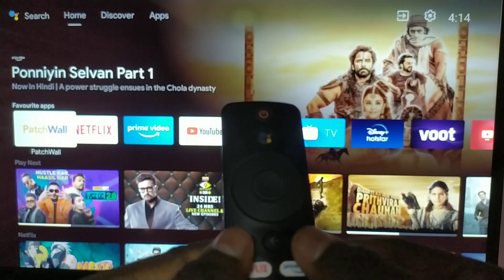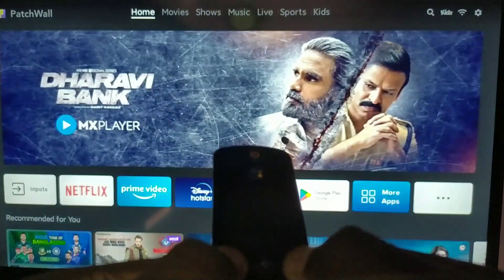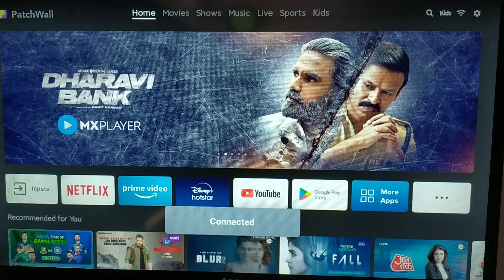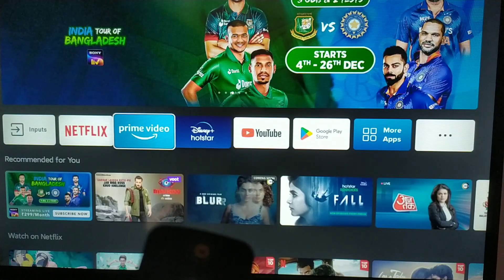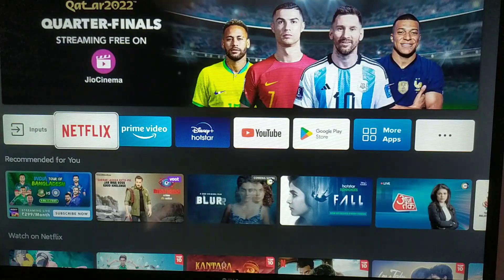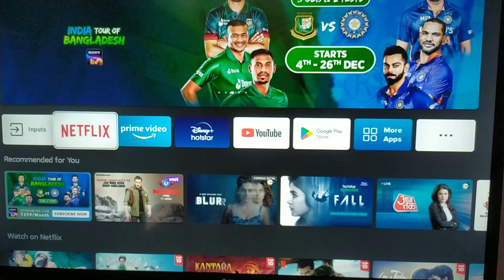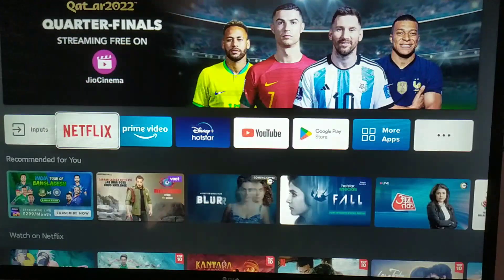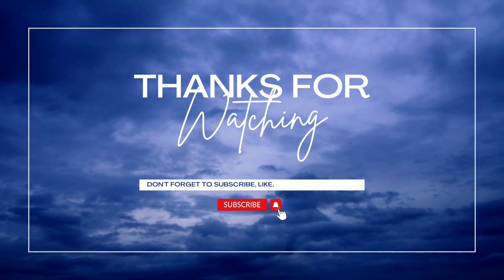Android TV Remote Not Working | MI TV Remote Not Working | Issue Resolved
About Video:
Android TV Remote Not Working | MI TV Remote Not Working | How to resolve Android TV  Remote Not working issue | 100% Issue Resolved

Description:
In this video I'm gonna show you how to resolve MI TV or Any Android TV remote notworking issue, from the scratch.